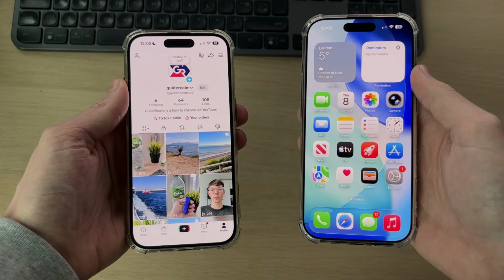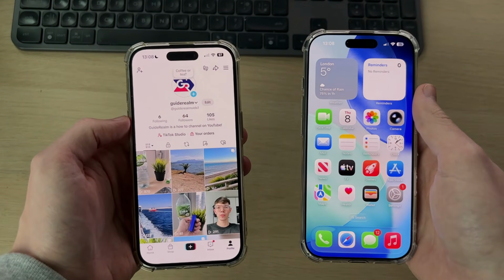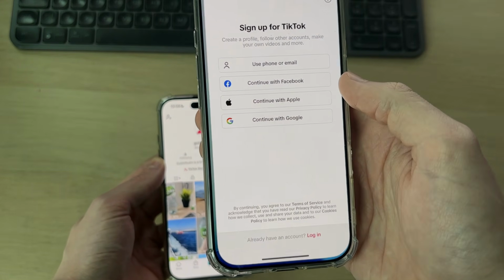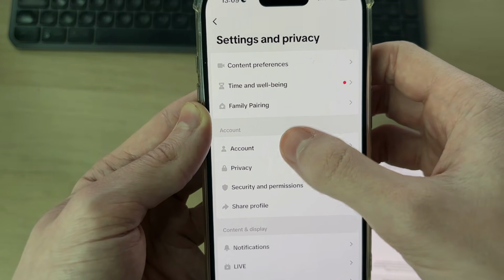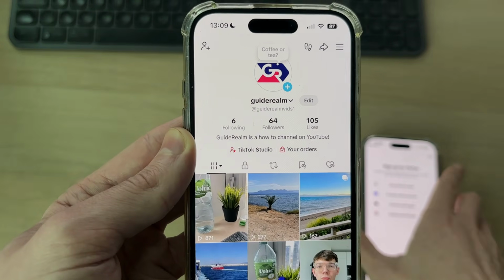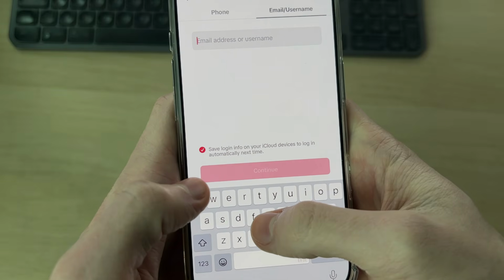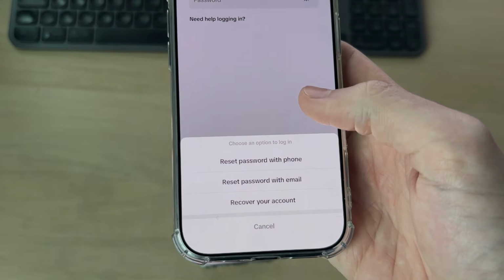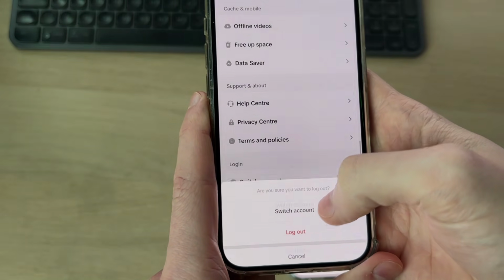How To Transfer TikTok Account To Another Phone - Step By Step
Learn how to transfer tiktok account to another phone in this video.

GuideRealm